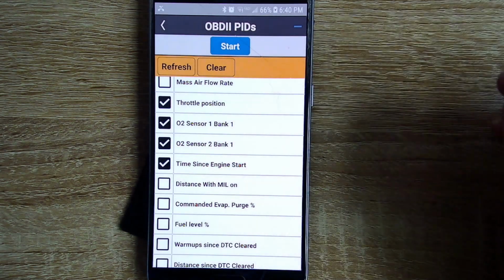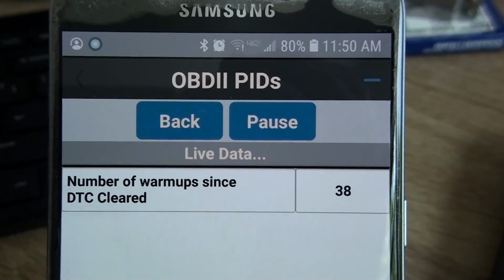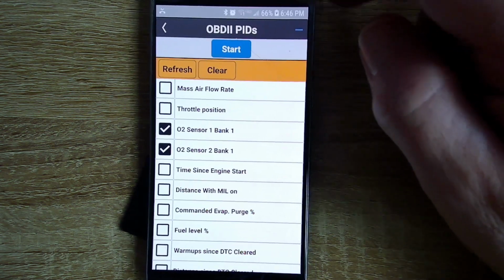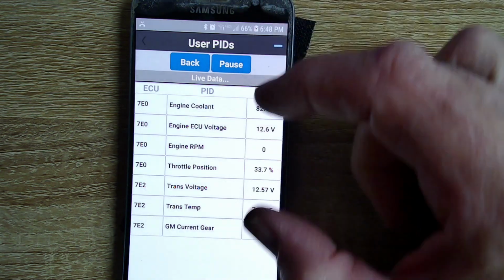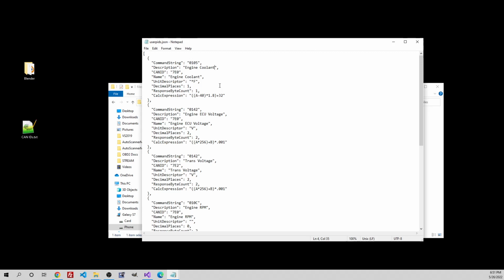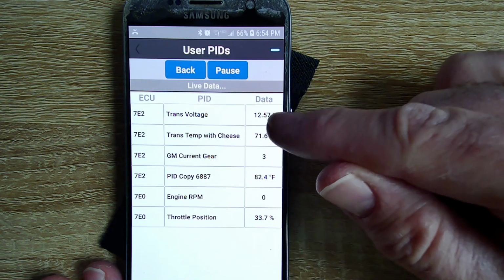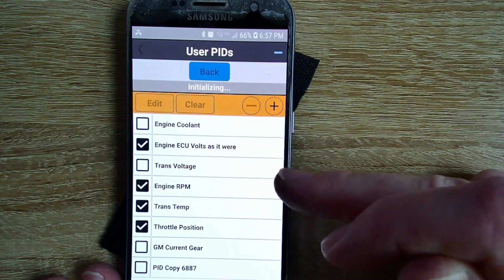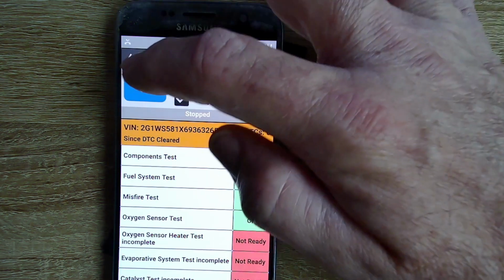OBD2: Live User PIDs and CAN IDs (v1.0.0.29)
This video goes over the primary feature of this version - editing, saving and running user-defined pids. The app has other pages and features not shown here, such as DTC and readiness monitors.

19:38 - What will be the end of me. Thanks for watching!!!

Added: a User-editable 'userpids.json' text file. Now, you can backup and edit your own pids. We'll be doing more with this.

On Google Play - Ads version, where positive ratings are much appreciated

On Google Play - Full Version, also, where positive ratings are much appreciated